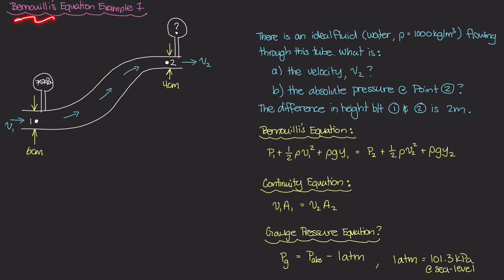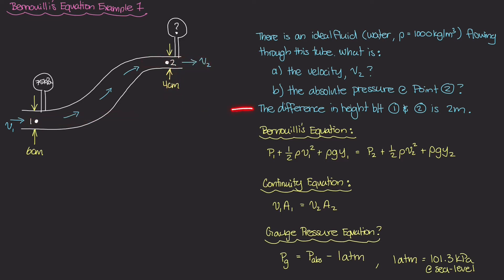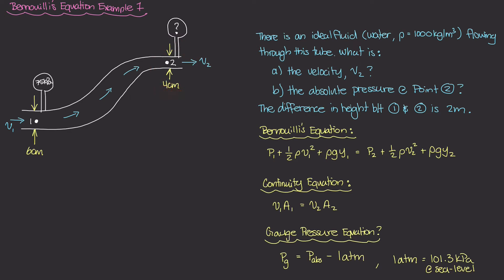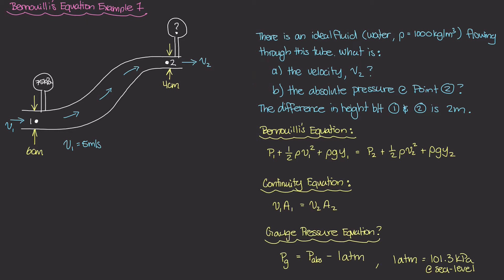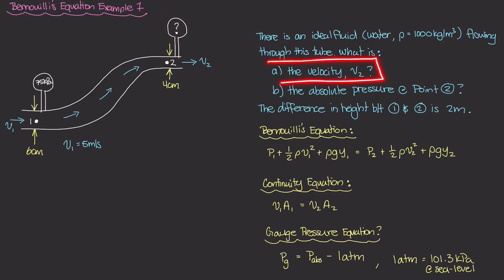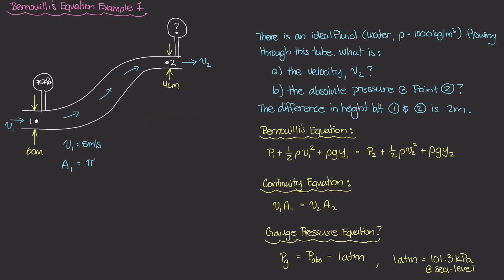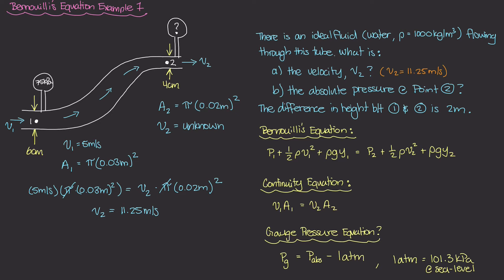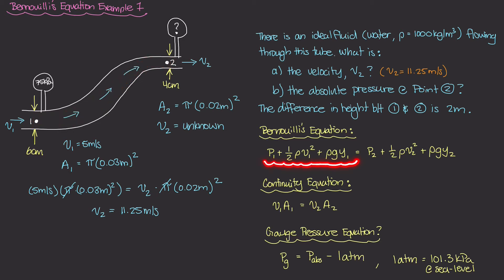Bernoulli's Equation Example 1 [Physics of Fluid Mechanics #50]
We'll apply Bernoulli's Equation to a streamline in an ideal fluid to determine the exiting velocity of the pipe as well as the absolute pressure at the end of the pipe from a gauge.

⏰ Timestamps:

0:00 Problem Statement
2:30 Solving for Exiting Velocity
5:06 Solving for Gauge Pressure 2
10:10 Find Absolute Pressure 2